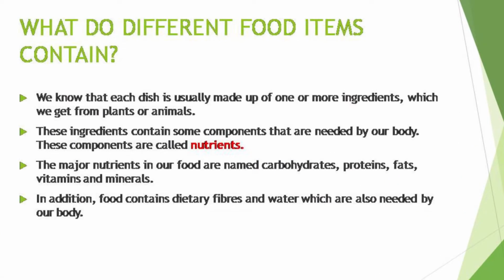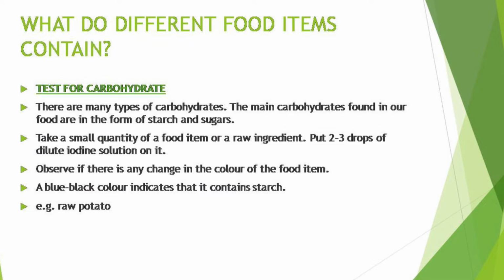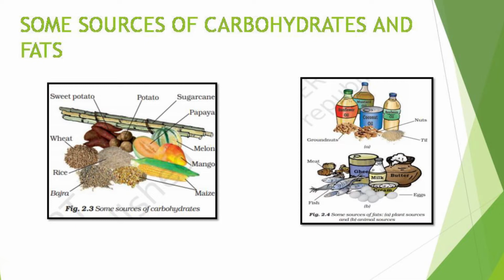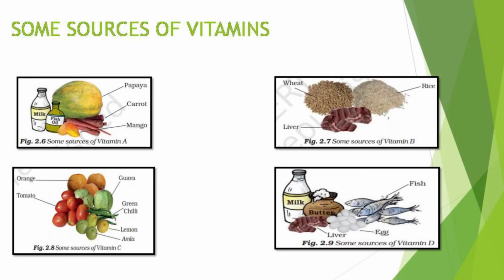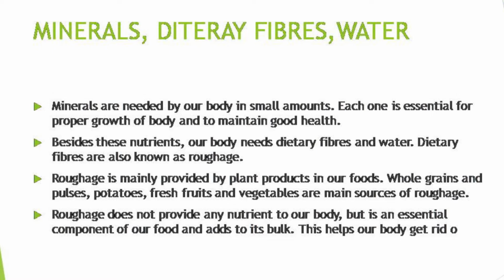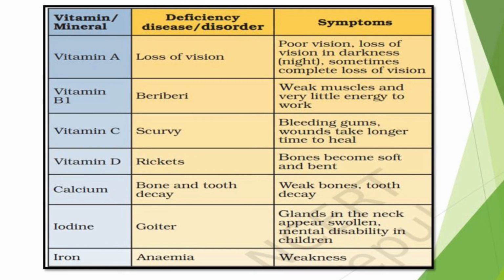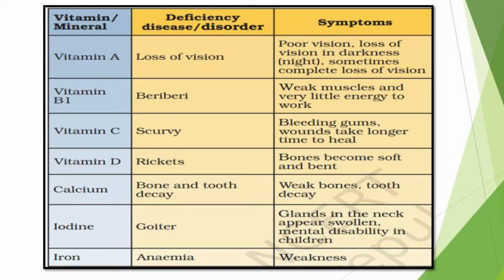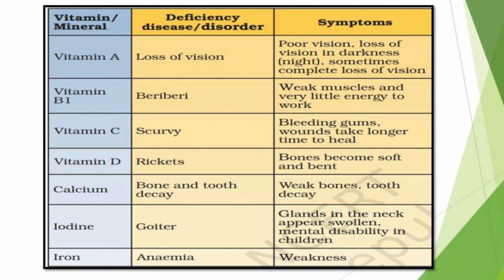Class 6 | Subject - Science | Components of Food